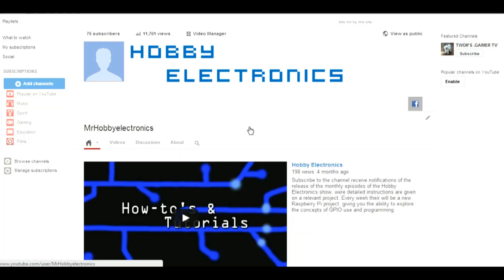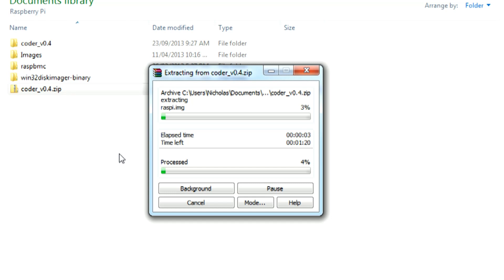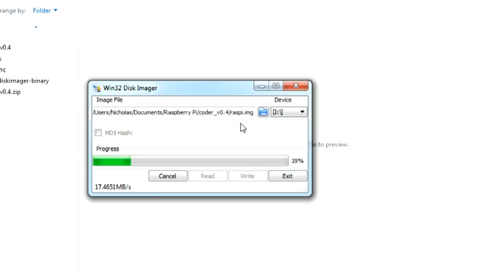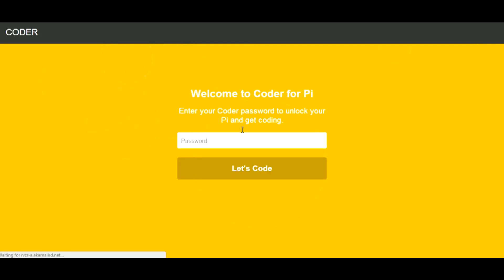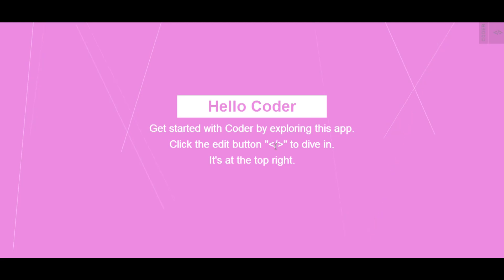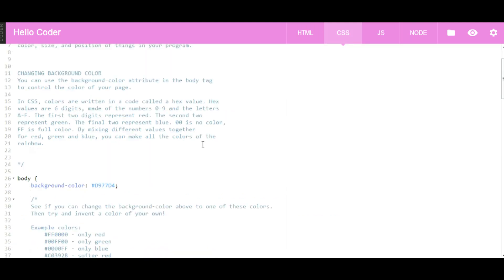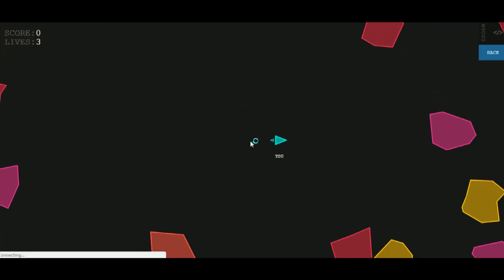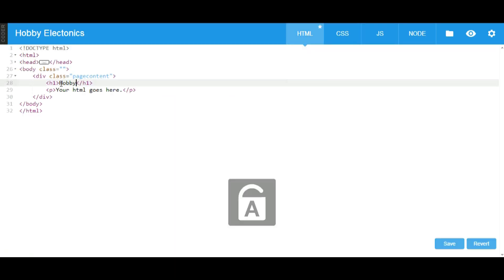Raspberry Pi - Google Coder